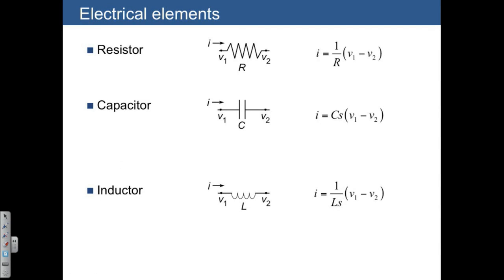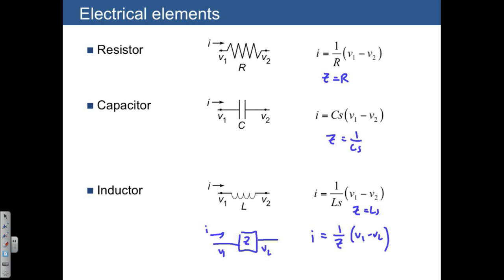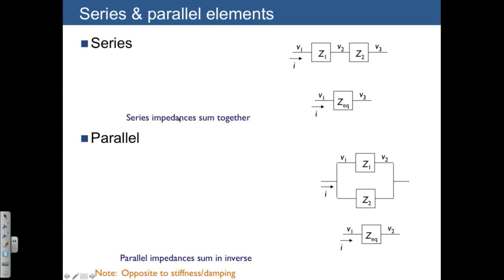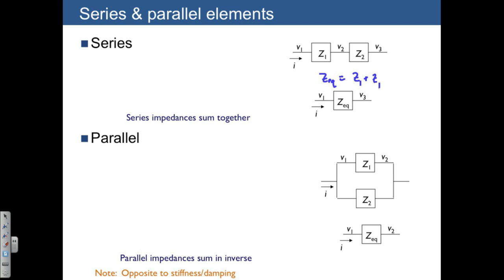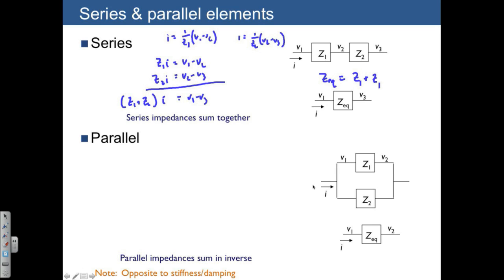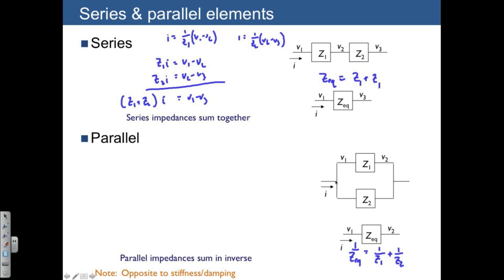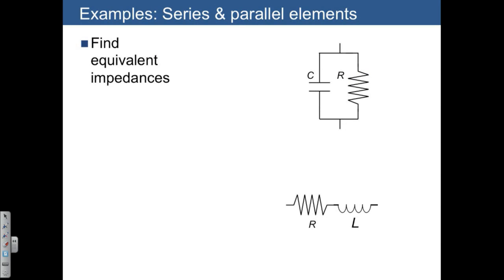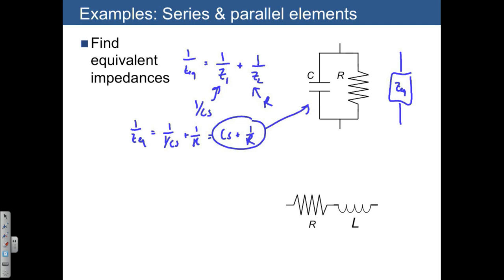Lecture 12 Electrical systems impedances series parallel